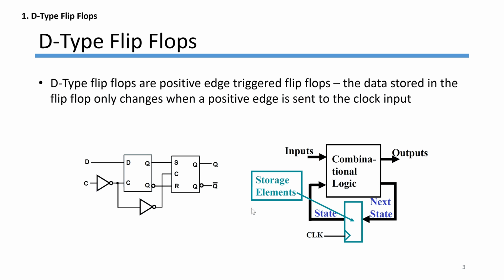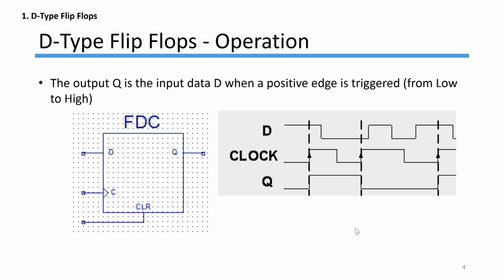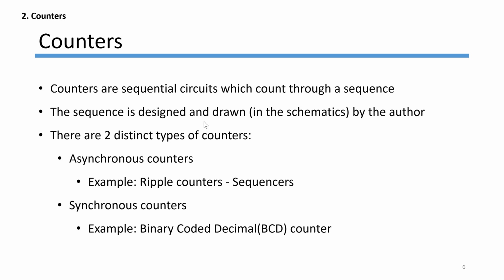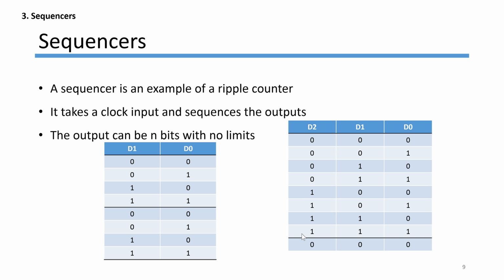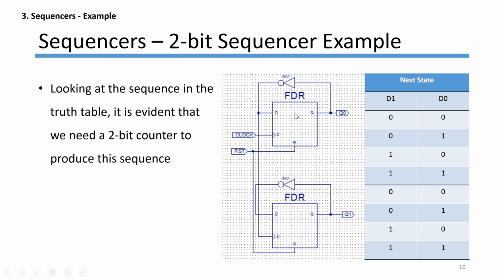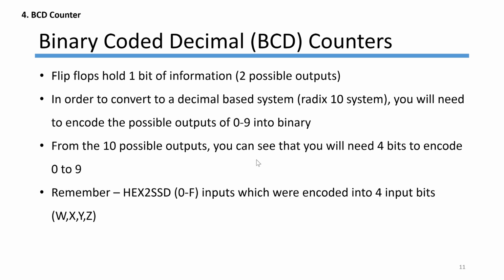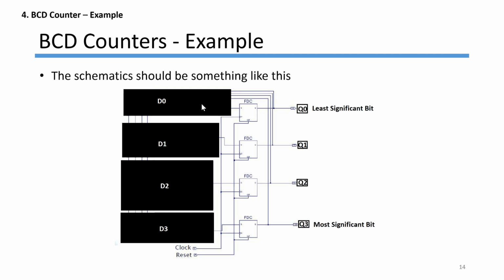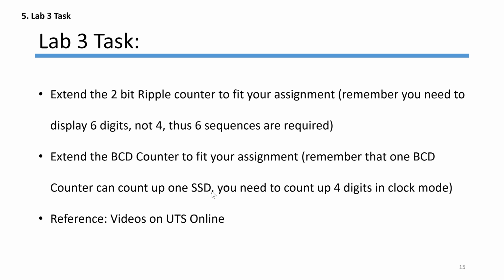Lab 3 - Sequencer, BCD Counters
D-Type Flip Flops
Counters
Sequencers
Binary Coded Decimal (BCD) Counters